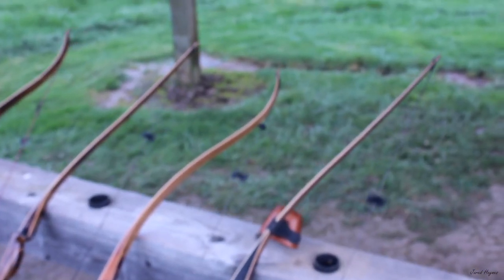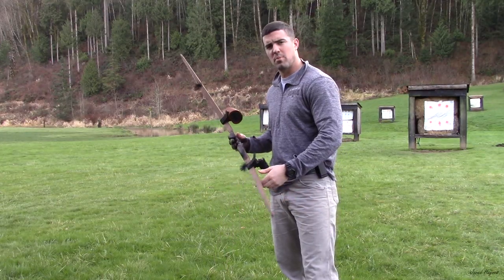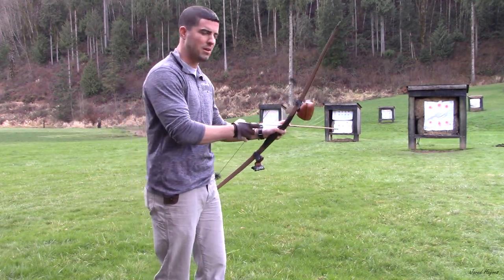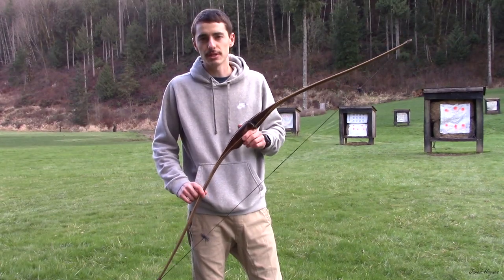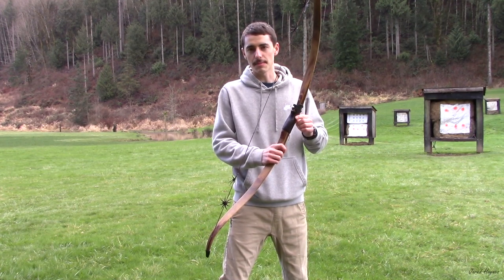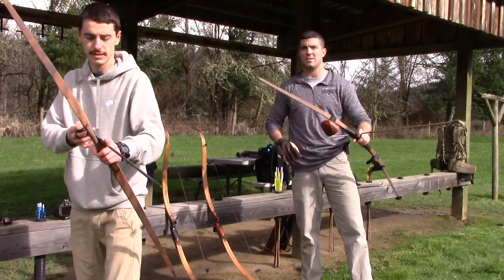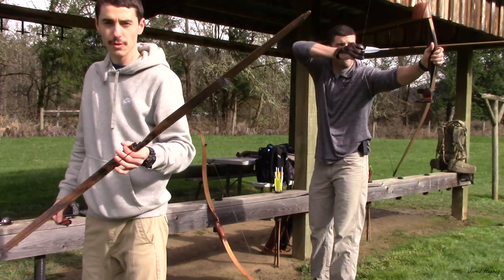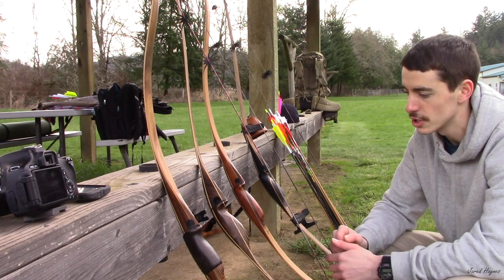Dan Toelke Traditional Bow Review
In this video my buddy James and I show you what Toelke bows are all about. These are the best traditional bows on the market and we wanted to do our best to help show that. If you are in the market for an amazing traditional recurve or longbow then definitely take a look I hope you like the video and get some helpful information too.